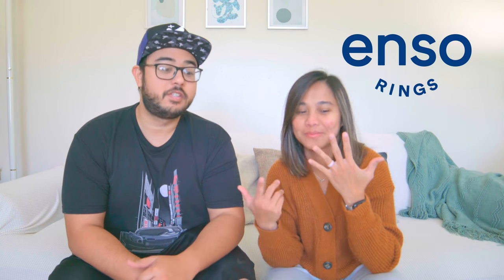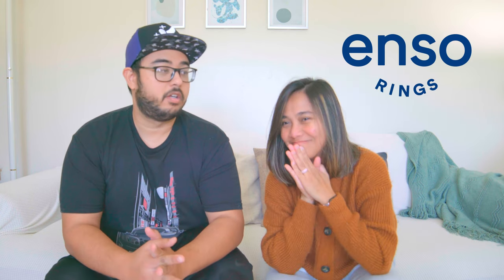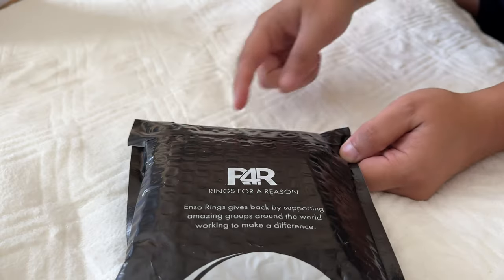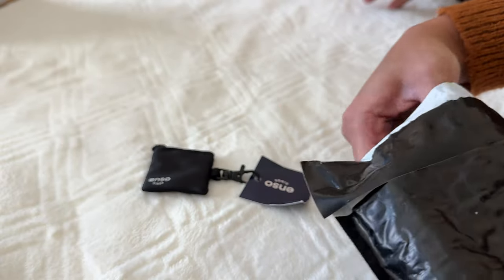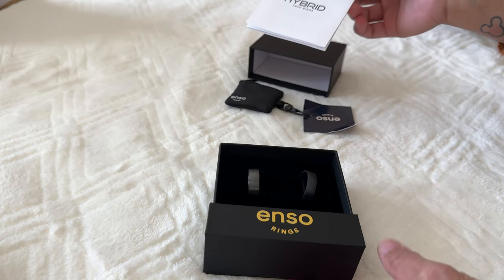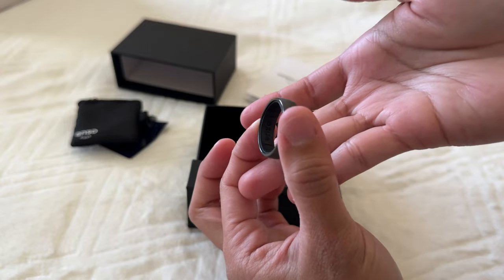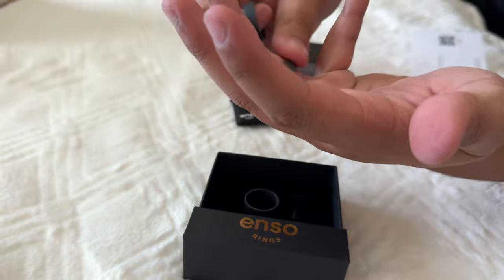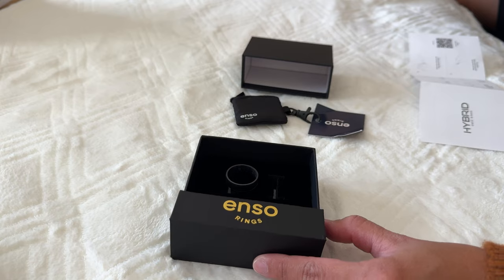NEW! Enso Hybrid Ring Unboxing and Review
NEW Release! Enso Hybrid Ring Unboxing and Review

We got the chance to unbox and try on this new Hybrid ring by  @EnsoRings  and this video shows what we thought of it. What do you all think about this new ring?

We are a family consisting of Zane, Althea, and Micha. Together that makes "ZAM". This channel follows our everyday lives in USA and the fun we have living it. We love all things Disney, from watching movies and TV shows to buying merchandise relating to Disney. We also love traveling to new places and will showcase all our adventures on this channel. Life is an adventure, go live it with ZAM ADVENTURES!